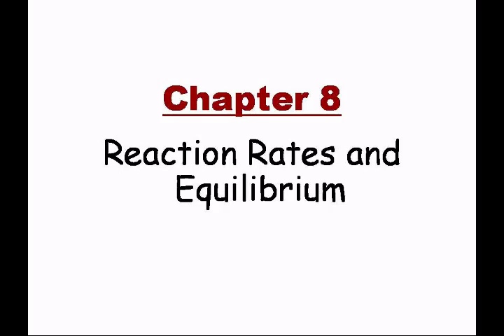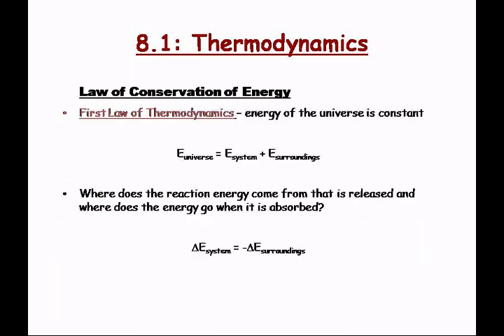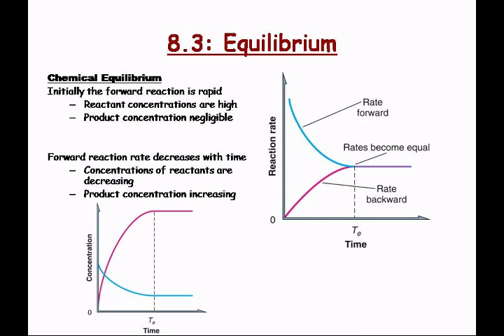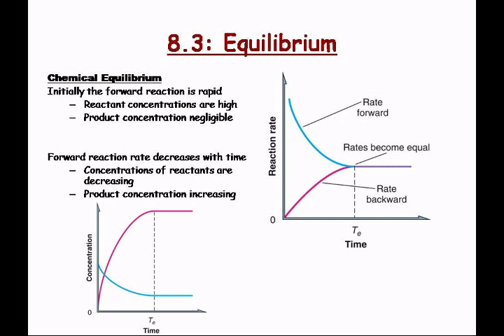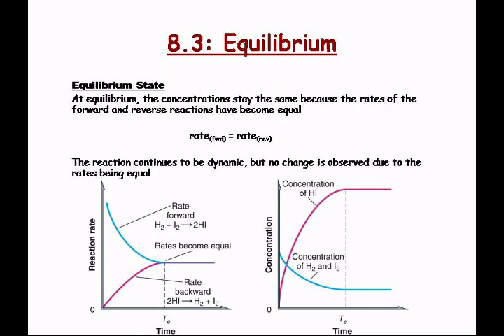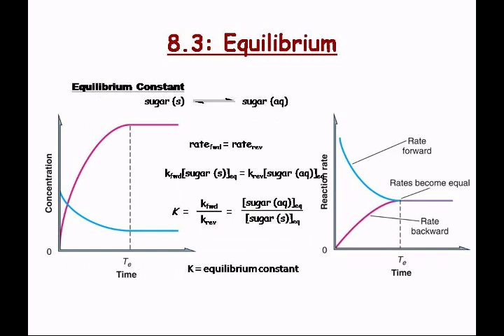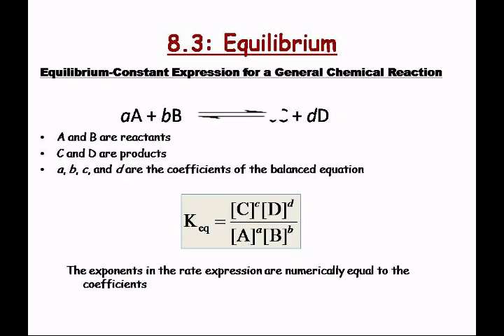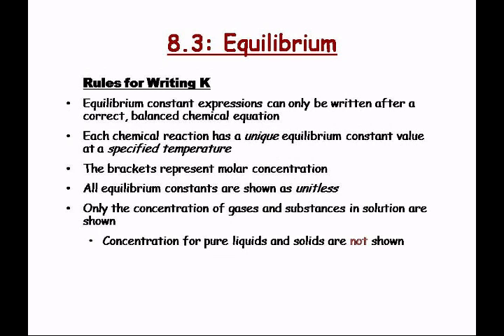CHEM 1406 - Lecture 29 - Topics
Friday, November 05, 2010 at 6:20:36 AM